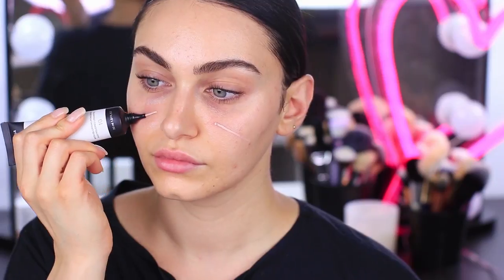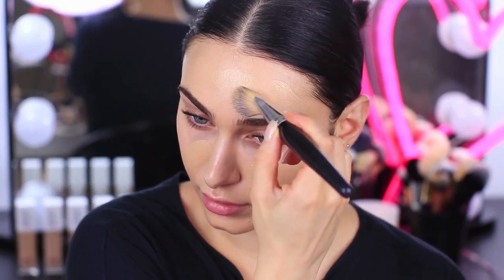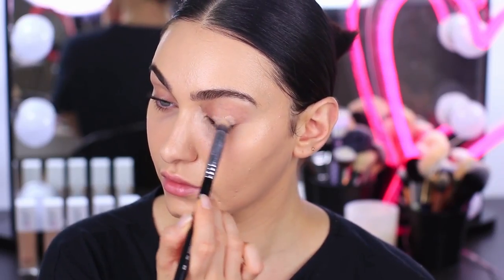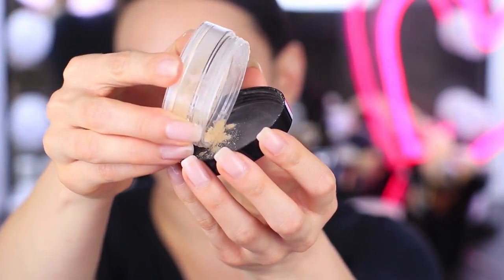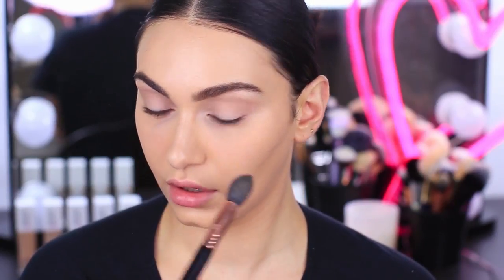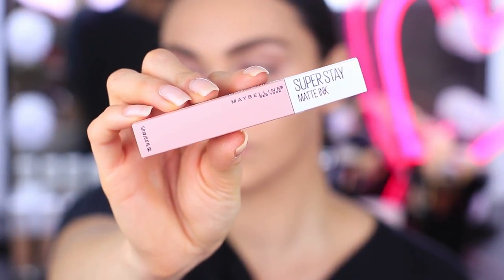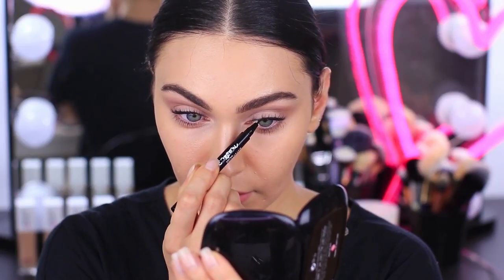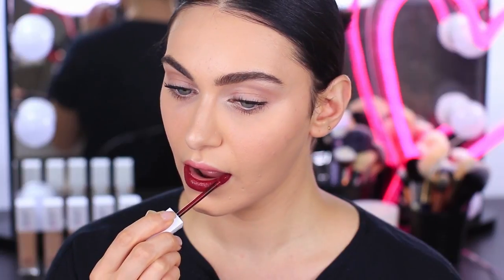Daytime Casual To Late Night Glamour | Ruby Golani x The Makeup Loft | Maybelline New York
A minimal, every morning routine is an essential for every girl, but sometimes, a gal needs to step up the glamour. Never fear – here are Ruby’s handbag makeup must-haves for any after-work transformation.

DAY

It all starts with a flawless base –  so prep and prime with Master Prime Perfecting Primer. It works by blurring pores and leaving behind an even surface. To complete your foundation basics, you need Fit Me Matte and Poreless and Master Conceal concealer.

Next, the multi-tasking Master Brow Pro Palette fixes and fills in your brows AND doubles as eyeshadow! Keep it light – this is your daytime look after all! Because you’ve got the whole day ahead of you, set the look with Master Fix Baking Powder, swipe on Falsies Push Up Angel Mascara and a coat of Superstay Matte Ink and you’re good to go!

NIGHT

Hey Cinderella, your fairy godmother is here! And she comes in the form of Master Precise liner, key to perfecting your winged eye. A little Master Drama Light Liner acts as a highlighter, eyeliner and inner corner shimmer all-in-one, and a quick coat of bold red Superstay Matte Ink lip finishes off your night time look.

Your turn, Babellines!

Ruby Golani is one of The Makeup Loft's resident makeup experts. Together with Claire Howell, Sammy Robinson and Jasmine Hand, she'll take you behind the scenes of all things Maybelline.

We show you how. You make it yours.

Subscribe to The Makeup Loft to get exclusive access to the hottest trends, designer looks and latest products brought to you by IT-girls Claire Howell, Ruby Golani, Sammy Robinson and Jasmine Hand